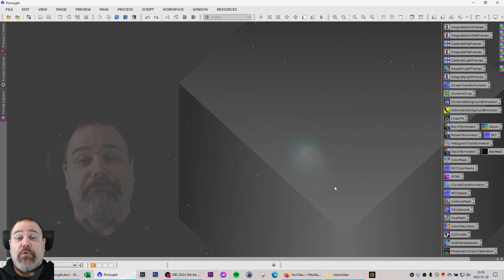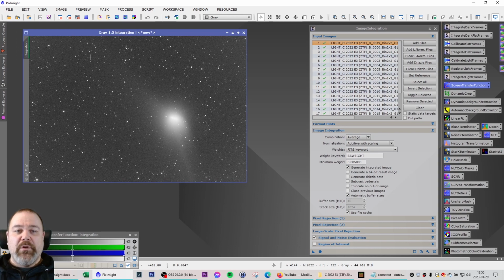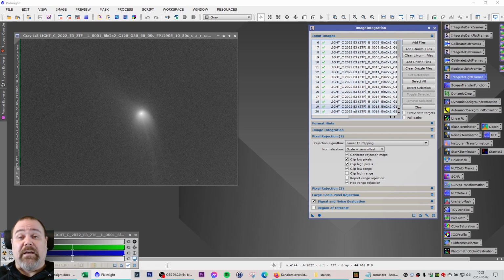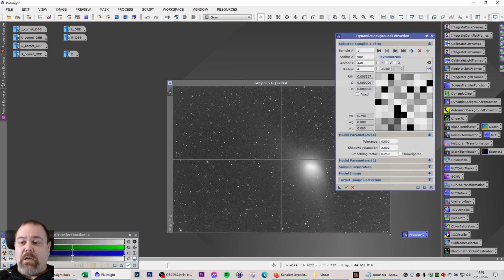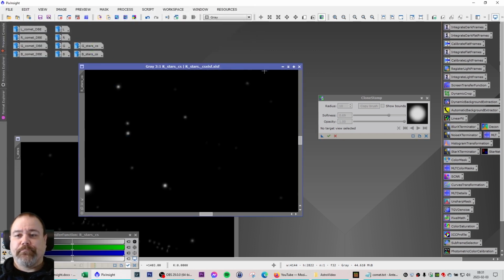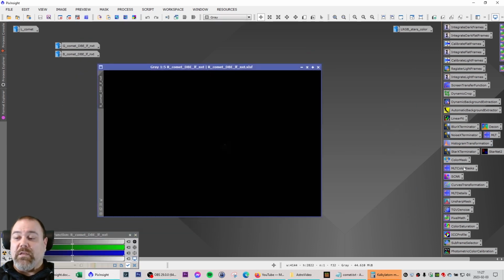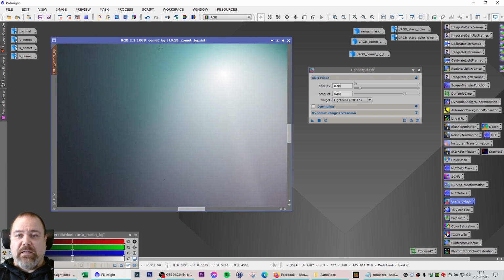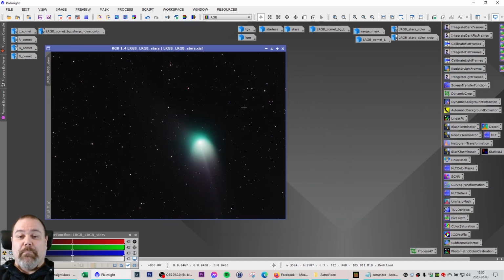Comet C/2022 E3: My Journey to Capture the Perfect Shot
It was the evening of January 26 and the Comet C/2022 E3 (ZTF) was getting as close to earth as it would be for this historic visit in our cosmic neighbourhood. I did capture this comet back in early January, but it turned out to be very small with my equipment so I wanted to revisit it.

I was also contacted by several of my subscribers or channel visitors wanting me to do a complete step by step tutorial so I thought I’d do just that this time. In this video I will show you how to process comet C/2022 E3 (ZTF) using PixInsight with data from my monochromatic camera and LRGB filters.

Data for this image: 20x60s L, 20x60s R, 20x60s G, 20x60s B.
Total number of exposures 80 with a total integration time of 1 hour and 20 minutes.

Processing: PixInsight with LRGB stars.
Equipment: SkyWatcher EvoStar 80ED Pro (0,85x FR/FF) and ZWO ASI294MM Pro on SkyWatcher HEQ5 Pro with SkyWatcher EvoGuide 50ED and ZWO ASI120MM Mini. ZWO LRGB filter.

My equipment
SkyWatcher HEQ5 Pro (belt mod and SKF bearings)